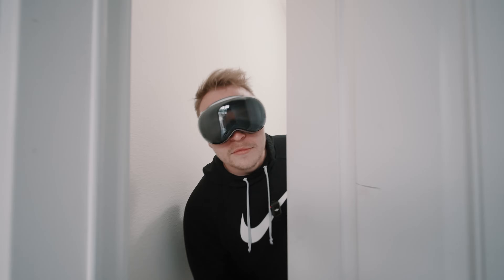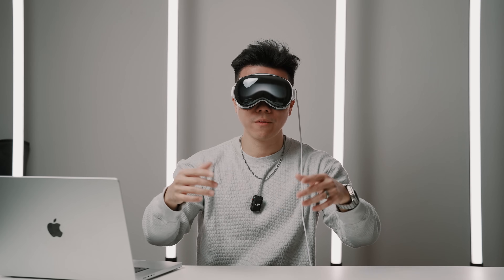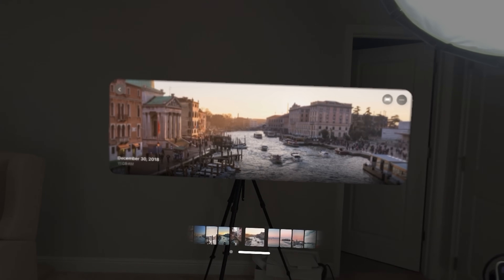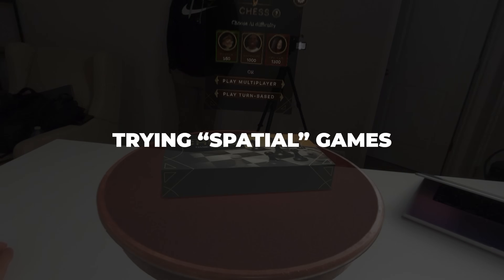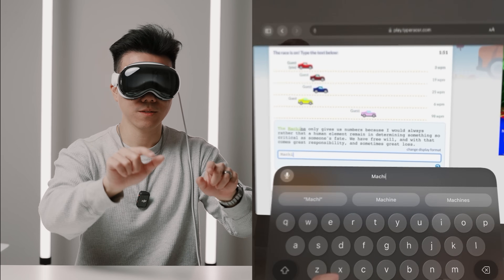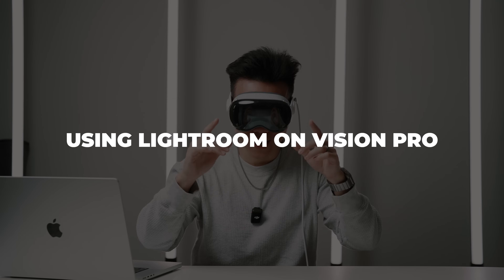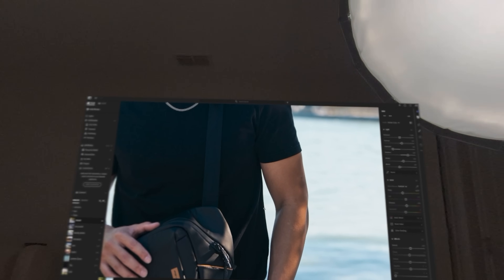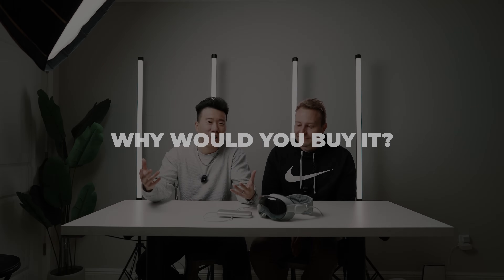Apple Vision Pro: Editing Photos with LIGHTROOM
Apple Vision Pro is genuinely one of the most exciting tech releases in recent memory. Are they a little goofy? Yes. But is it crammed with some of the best tech I've seen? Absolutely. So, in today's video I wanted to take you through my first experience using them and exploring the possibility of using Lightroom to edit photos!

Shoutout to @tazsmith for hitting me up that he picked up a pair and letting me play around with it!

⚠️ If you're interested in joining a Discord server to join giveaways, chat with fellow creatives to get inspired, and ask questions, join today using this

📜 𝗖𝗛𝗔𝗣𝗧𝗘𝗥𝗦
0:00 - Introduction
0:44 - Using the "Photos" app
1:40 - Trying "Spatial Videos"
2:16 - Trying "Spatial" Games
2:40 - Seeing how fast I can type
3:46 - Losing your apps in another room
4:12 - Editing photos in Lightroom
7:51 - What's the point of the Apple Vision Pro?